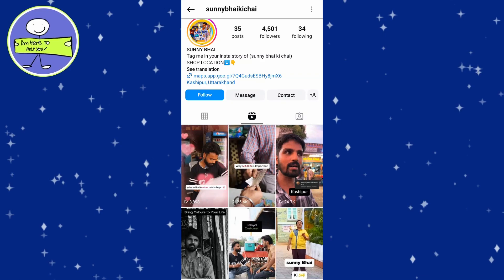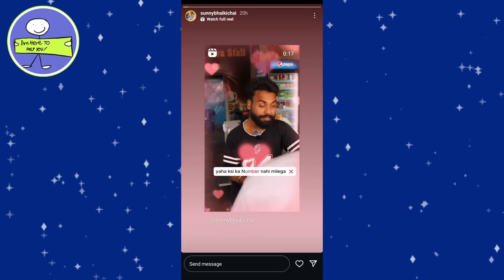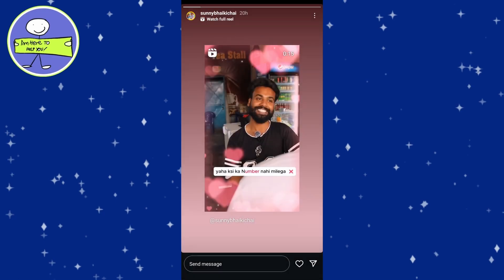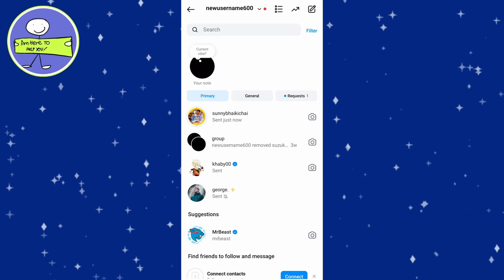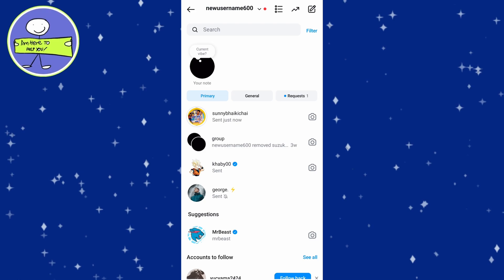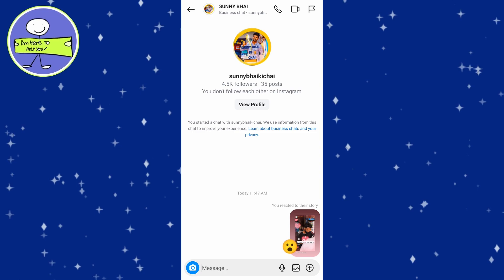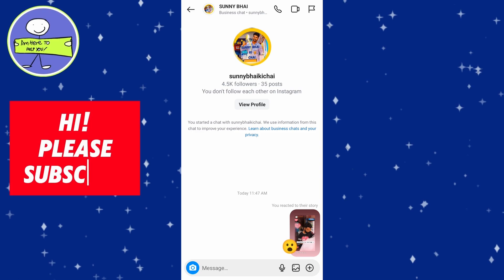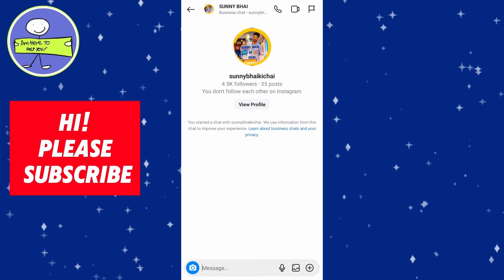How To Delete Reaction to Instagram Story - 2025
How to Delete a Reaction to an Instagram Story

I’m going to show you how to delete a reaction to an Instagram story.

### Step-by-Step Guide

Step 1: React to an Instagram Story

- First, I’ll show you how to react to a story. Simply open an Instagram story and tap on the **‘Send Message’** button.
- Choose the emoji or reaction you want to send.

Step 2: Locate Your Reaction

- Now, if you realize you’ve sent the wrong reaction or want to remove it, here’s what you need to do:
- Exit the story and go to your **Direct Messages** (DMs) by tapping the **Messenger** icon in the top-right corner.
- Find the conversation where you sent the reaction. Usually, it will be near the top of your DMs list, especially if you just sent it.

Step 3: Delete the Reaction

- Once you’ve found the conversation, tap on it to open the chat.
- Locate the reaction you want to remove. Press and hold your finger on the reaction message.
- A menu of options will appear. Tap on **‘Unsend’**.

Step 4: Confirm the Deletion
- Tap on **‘Unsend’** to confirm.

And that’s it! You’ve successfully removed your reaction to an Instagram story. Remember, even though you’ve deleted the reaction, the person might have seen it before you removed it.

### Additional Tips

- **Be Quick:** The faster you remove the reaction, the less likely it is that the recipient has seen it.
- **Unsend vs. Delete:** Remember, using the ‘unsend’ feature removes the reaction for both you and the recipient.